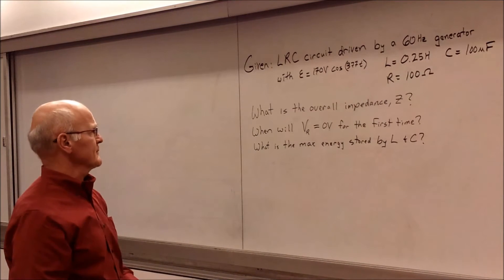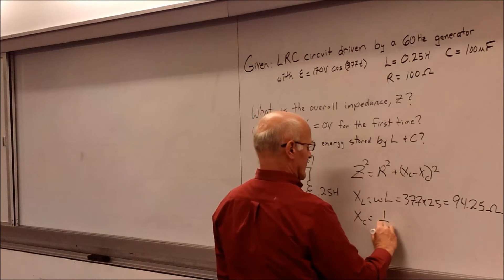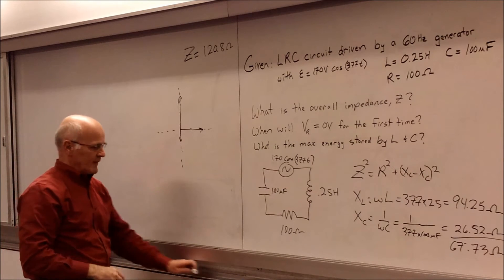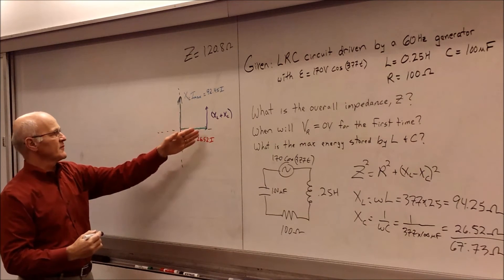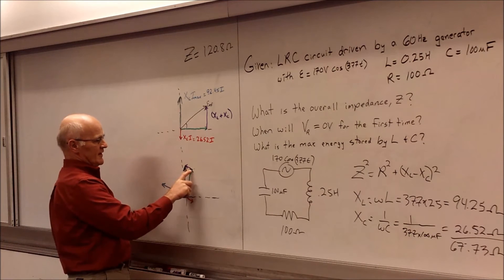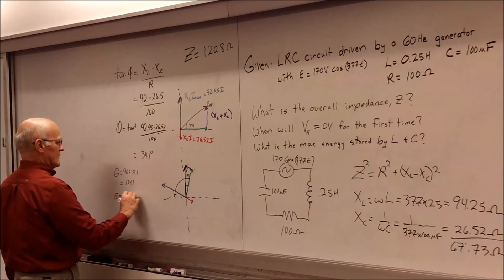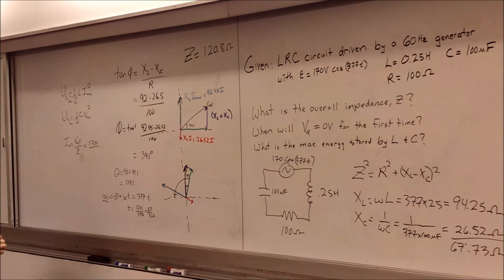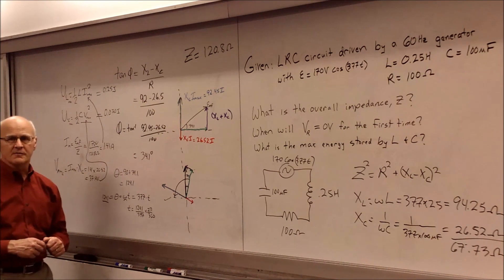Driven RLC circuit Homework problem example using phasor diagram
Shows a circuit driven by a generator for a typical 120V A. C. 60 Hz generator found in the U.S.  Asks for overall impedance, Z, plus time until the resistor has no voltage on it, plus the max energy stored by the capacitor and by the inductor. Uses phasor diagrams to solve the timing question. Uses formulae to solve for the other questions. Some jitter in the video in the end. Requires full screen from a laptop or monitor to view all the solutions. Numerical answer to the timing question is 5.745 milliseconds.